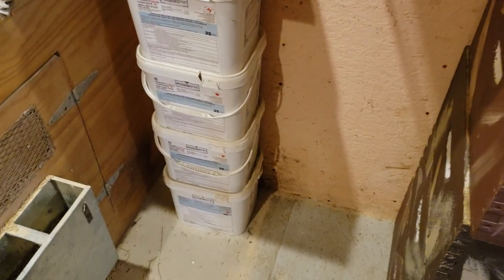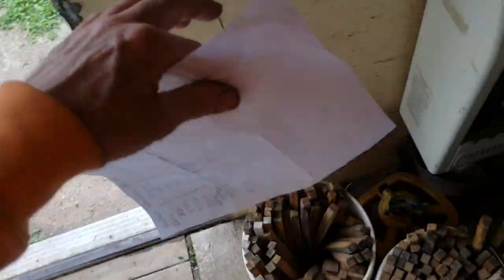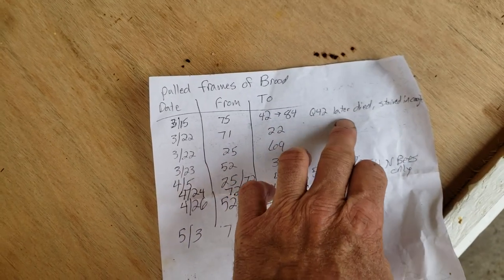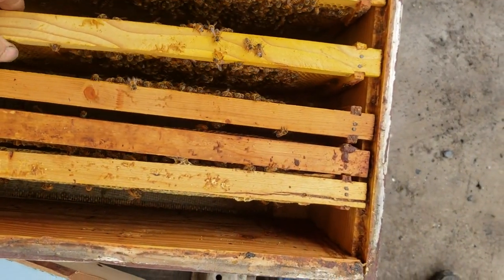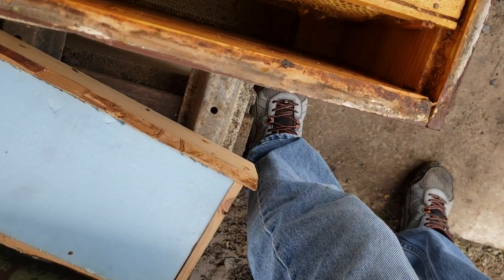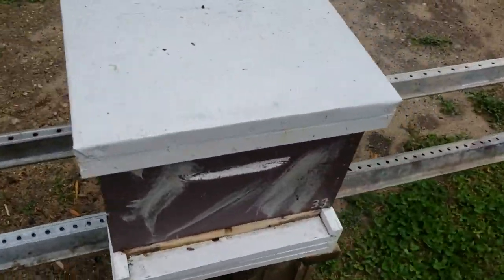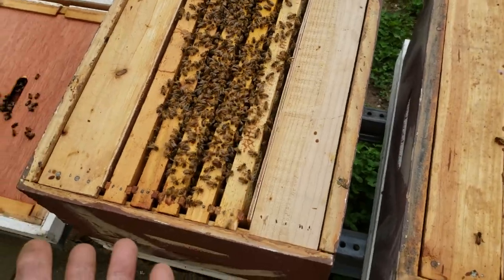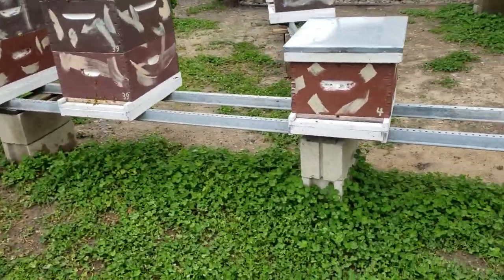Need An Extra Frame Of Brood, Take It From A Mating Nuc!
I have enough self confidence in my beekeeping that I have no concern about having likes or subscribers. I have no time to answer STUPID comments! My videos are design to get even with those people and companies that have screwed me in the past! Everything I say is true, you can choose not to take my advice. I DON'T CARE! Maybe you have TOO MUCH MONEY and you need to waste some of it!  I try to waste as little money as possible. And those that have taken my money through lies will continue to get my vengeance! PAY BACK IS A BITCH! Beekeeping should be fun and for me it is very fun. I'm FREE to do what I want, when I want with my honey bees! I'M A SLAVE TO NO ONE!